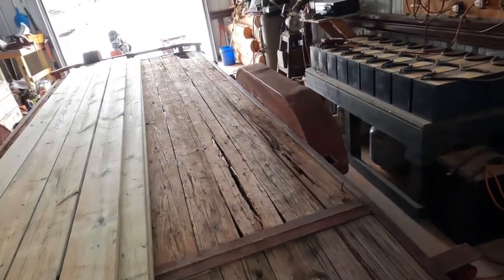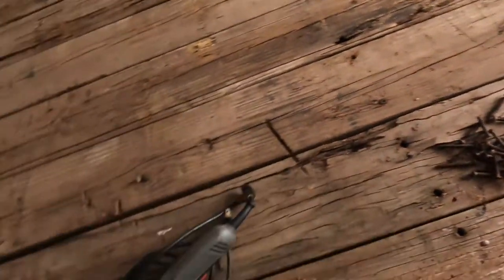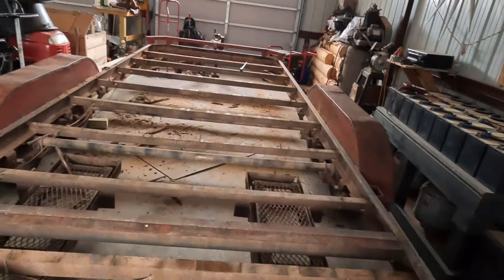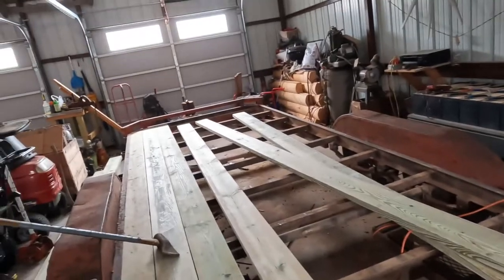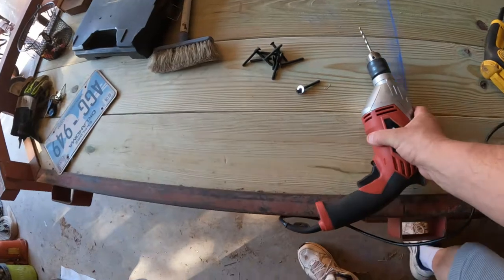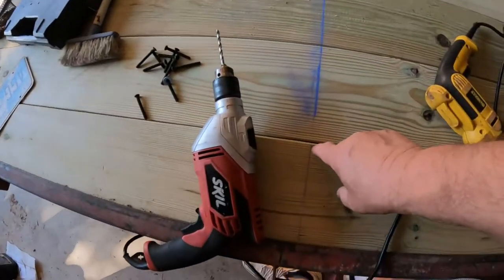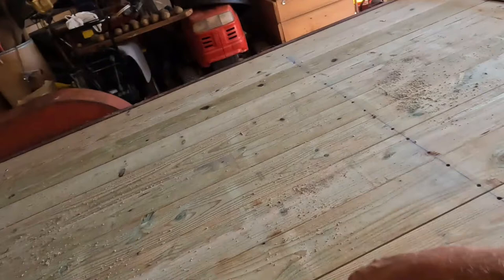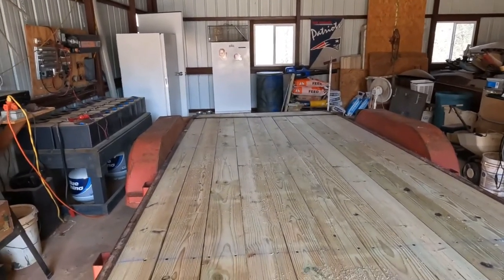ROTTED WOOD | TRAILER DECKING | REPLACEMENT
It was trime to get the trailer re-decked will be needing the trailer soon. It was cold days.

Vidpro Microphone